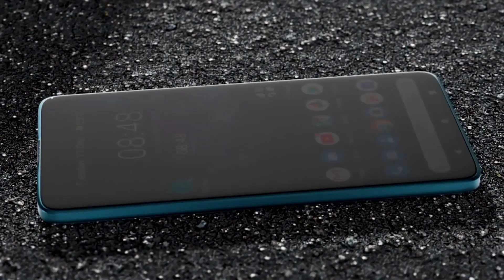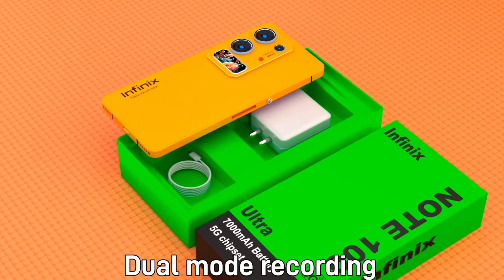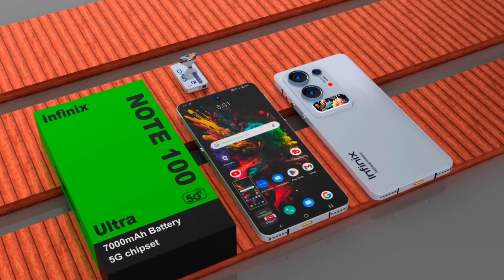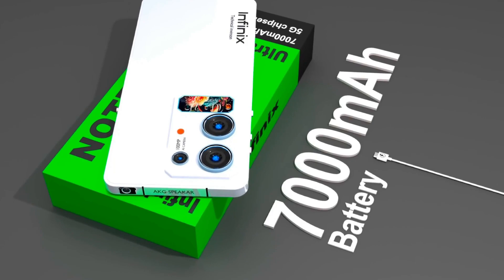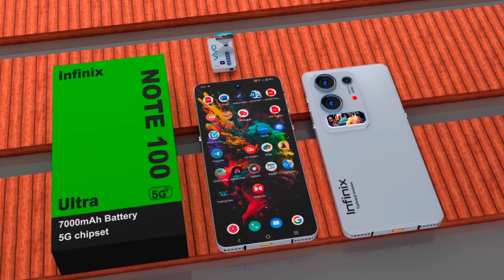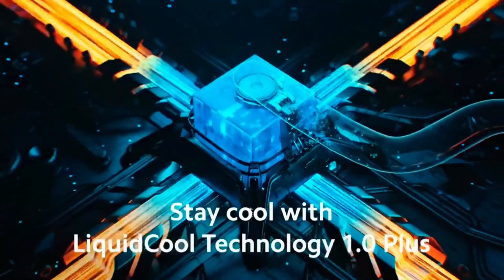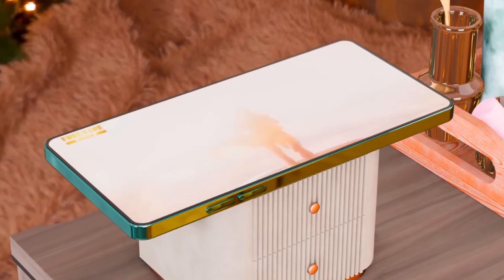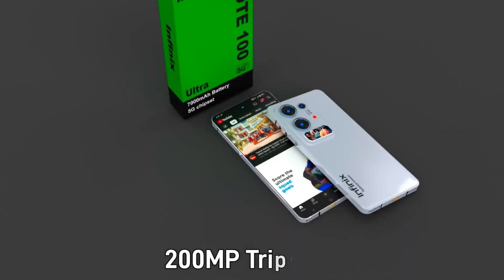144Hz AMOLED, 400MP Camera, 8500mAh Battery – Meet the Infinix Note 200 Ultra!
144Hz AMOLED, 400MP Camera, 8500mAh Battery – Meet the Infinix Note 200 Ultra!